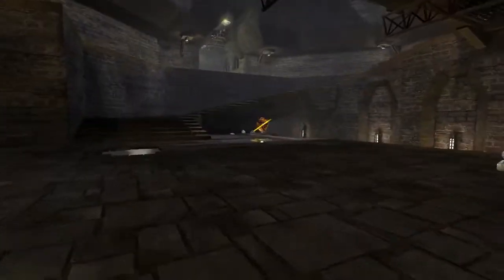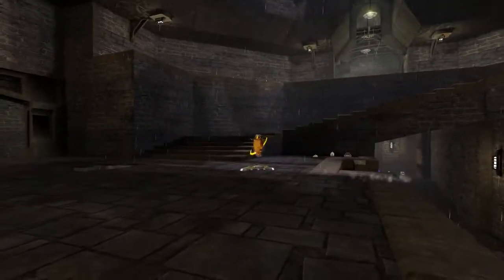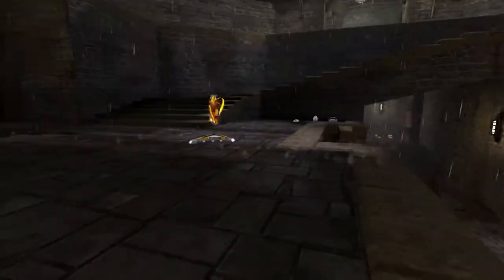DM-DE-Grendelkeep Callouts and Weapon Spawns